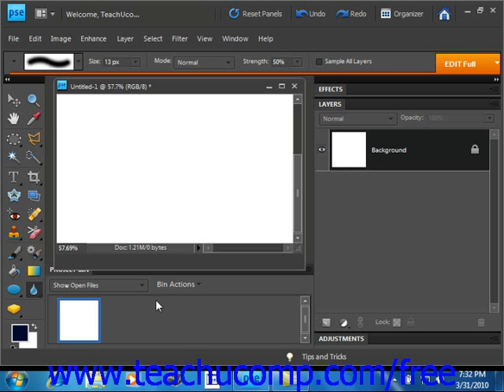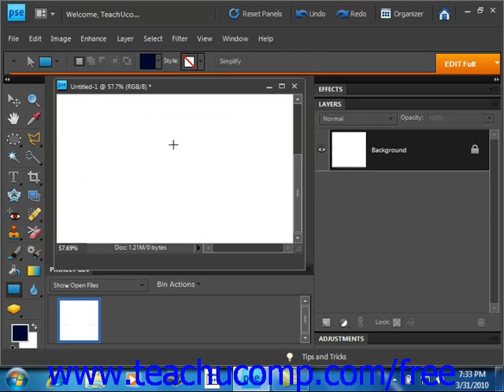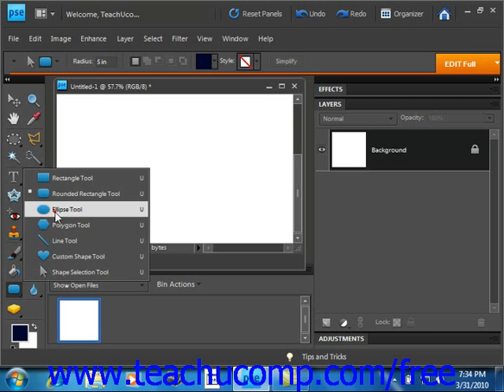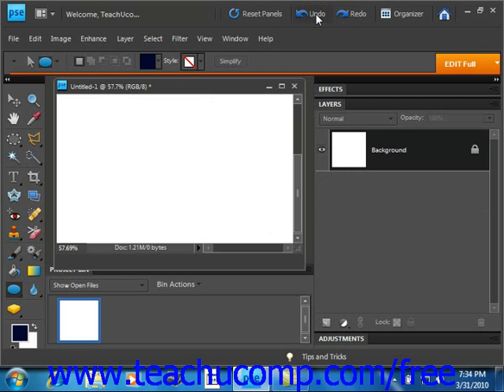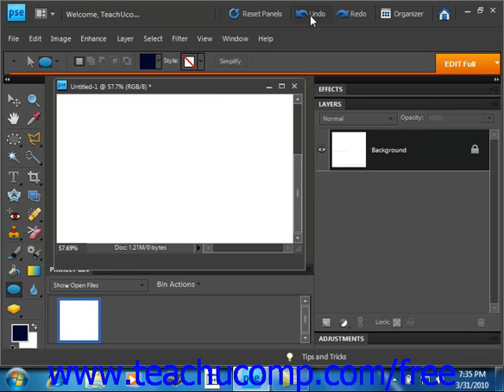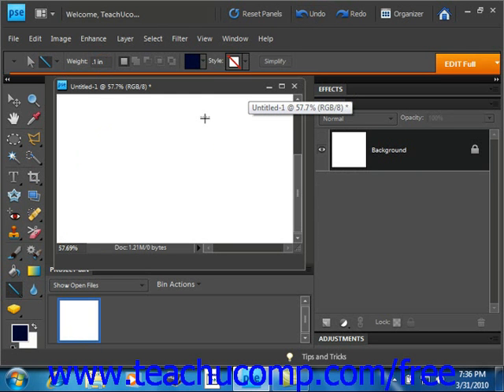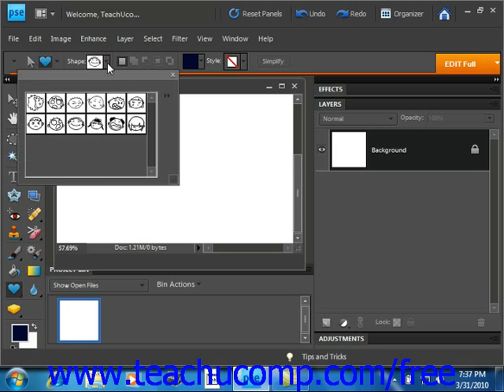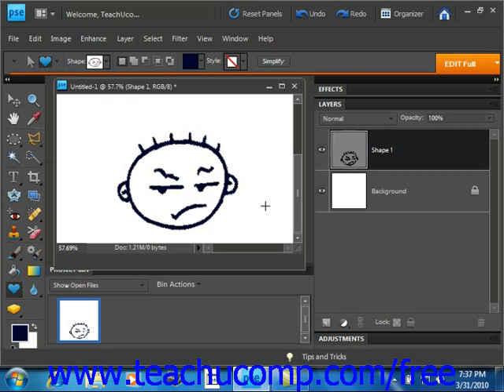Photoshop Elements 9.0 Tutorial Using the Shape Tools Adobe Training Lesson 12.3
Learn how to use the shape tools in Adobe Photoshop Elements A clip from Mastering Photoshop Elements Made Easy v. 9.0. - the most comprehensive Photoshop Elements tutorial available. Visit us today!